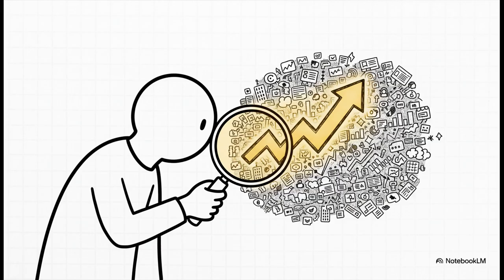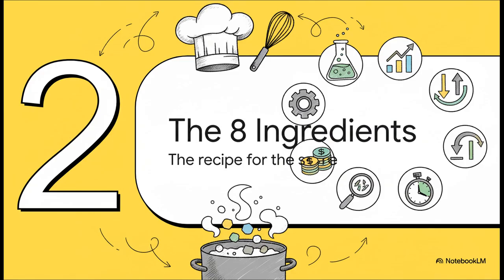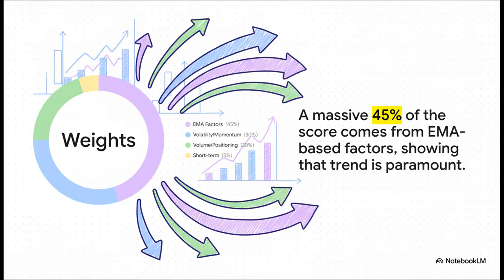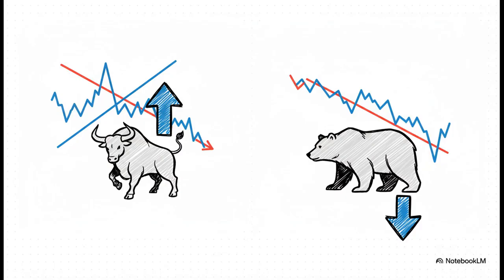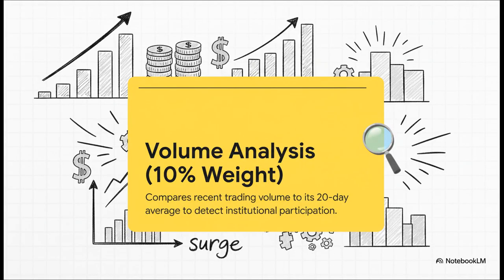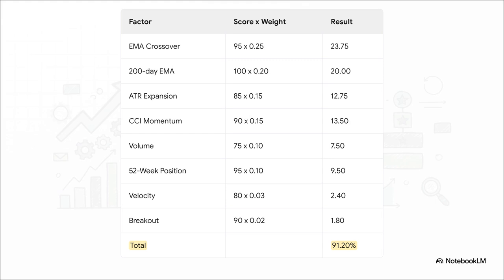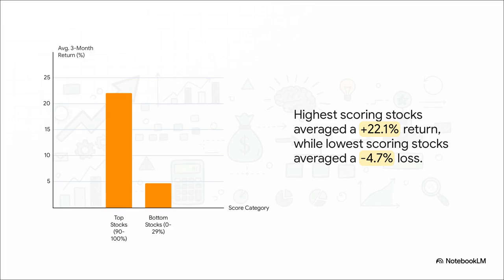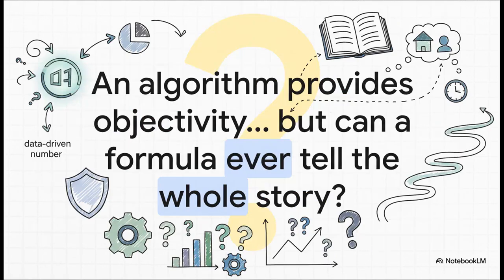The Momentum Breakout Strategy: Inside the Momentum Scoring Algorithm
The Mathematical Engine Behind Explosive Stock Detection - The 8-Factor Quantitative Momentum Engine

Discover the mathematical foundation powering our momentum analysis: a sophisticated 8-factor weighted scoring system that processes NSE data through advanced technical indicators, volume analysis, and price positioning algorithms to identify explosive momentum opportunities.
8-Factor Weighting
Scientifically weighted algorithm combining EMA crossovers, volatility, momentum, and volume analysis
Real-Time Processing
Automated NSE data pipeline delivering fresh momentum scores across 1000+ stocks daily
Open Source Math
Complete transparency with Python implementation details and mathematical formulas